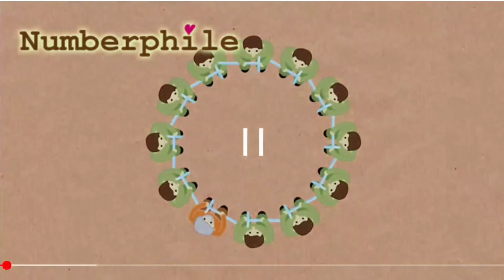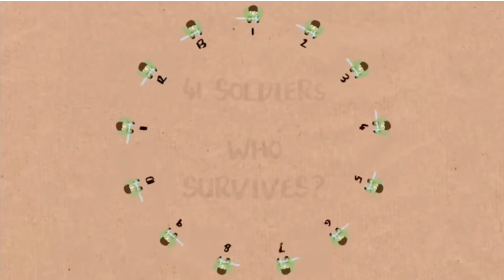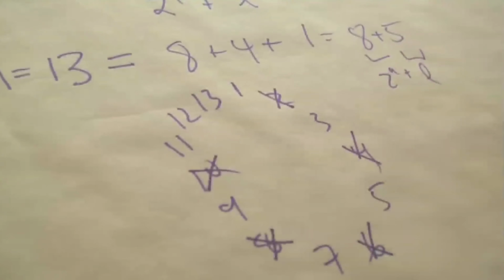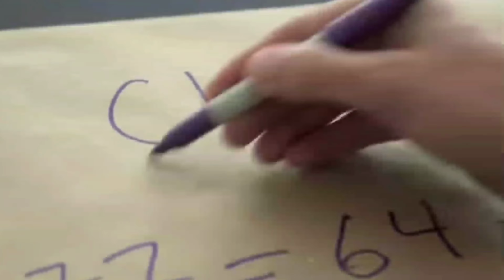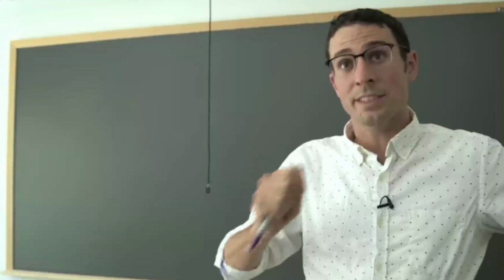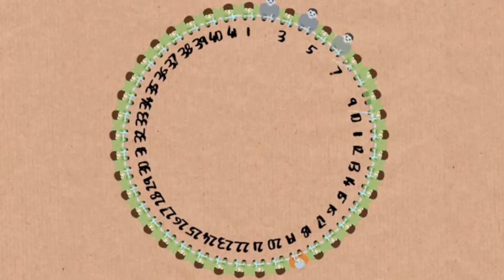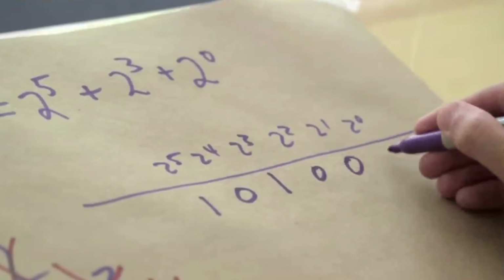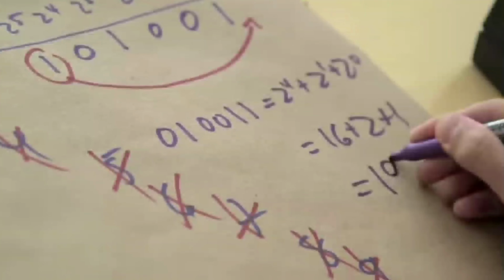(((Loopholes))) Out mathing the brothers that think they can out math their father then rome..